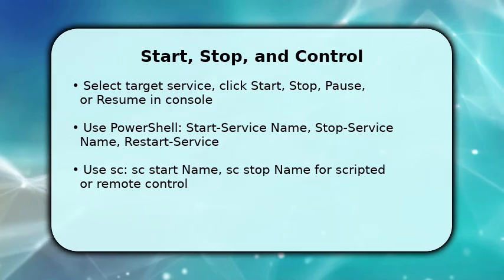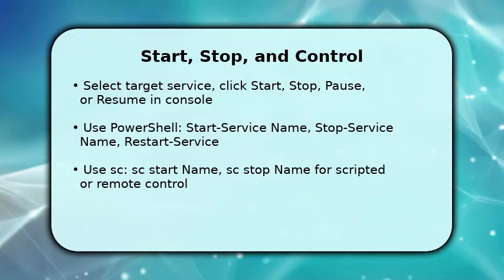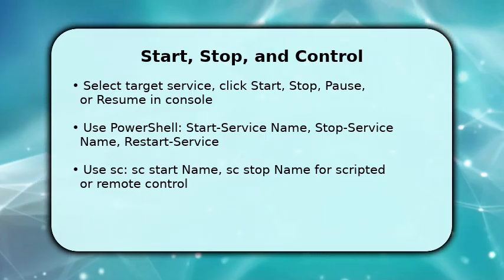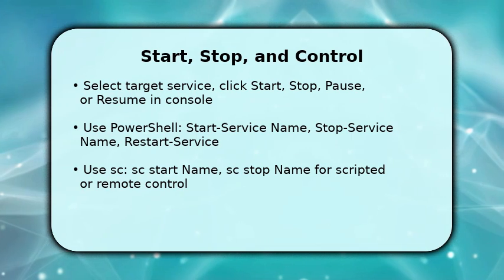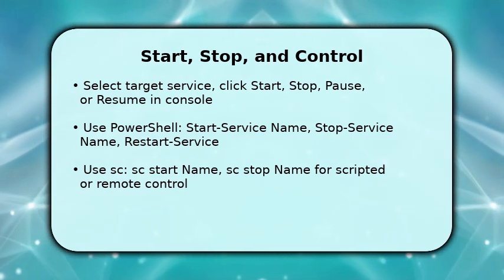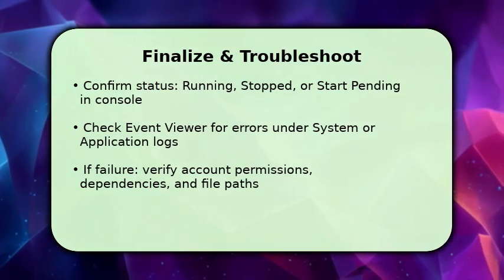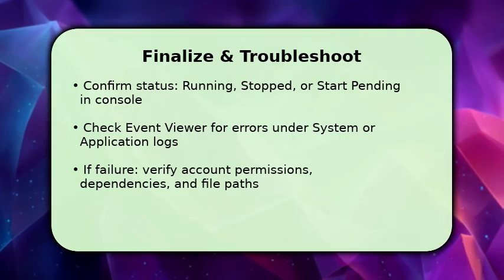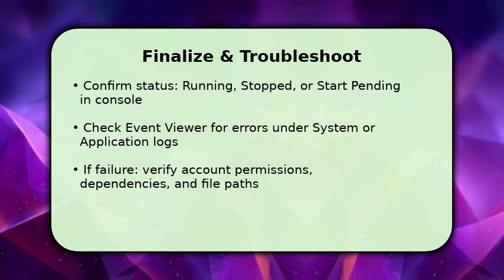How to Start and Stop Services in Windows - Step by Step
Learn the essential steps for starting and stopping services on Windows in this detailed guide. Perfect for IT professionals or anyone needing to manage their system's background tasks efficiently.